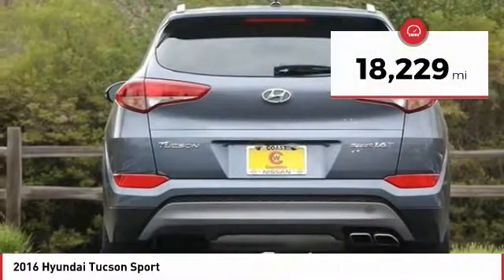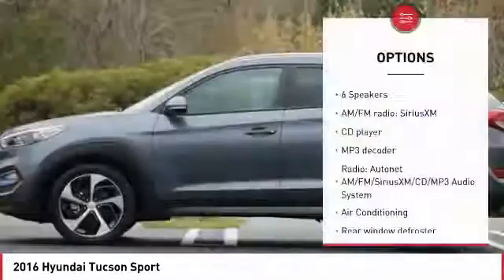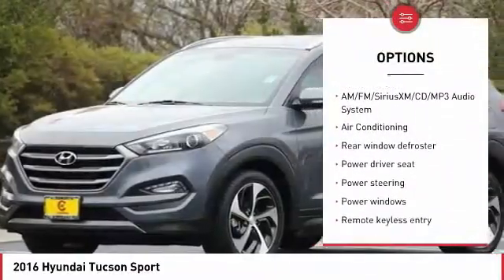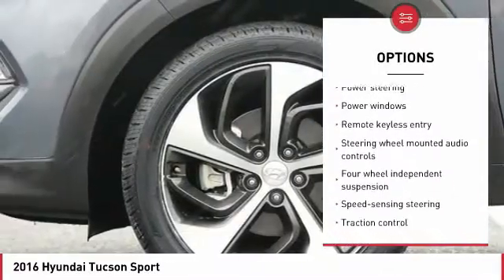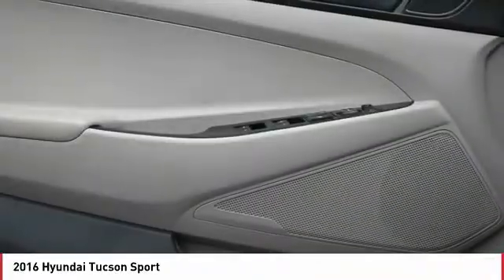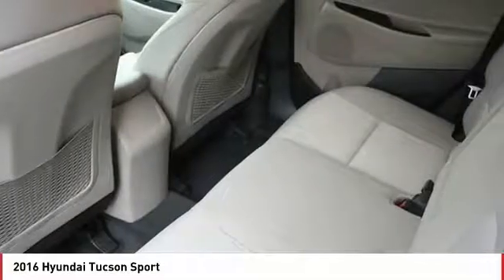2016 Hyundai Tucson 2016 Hyundai Tucson Sport FOR SALE in San Luis Obispo, CA P2115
Coast Nissan
12150 Los Osos Valley Rd

Grey 2016 Hyundai Tucson Sport FWD 7-Speed Automatic 1.6L I4 DGI Turbocharged DOHC 16V ULEV II 175hp ABS brakes, Electronic Stability Control, Heated door mirrors, Heated Front Bucket Seats, Heated Front Bucket Seats w/Power Driver s Seat, Illuminated entry, Low tire pressure warning, Power Liftgate, Remote keyless entry, Traction control.  San Luis Obispo, SLO, Arroyo Grande, Pismo Beach, Paso Robles, 93405, Recent Arrival!   Awards:     2016 KBB.com Best Buy Awards Finalist     2016 KBB.com 10 Best SUVs Under  25,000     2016 KBB.com 10 Best All-Wheel Drive Vehicles Under  25,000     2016 KBB.com 5-Year Cost to Own Awards  Reviews:      Turbocharged engine delivers peppy acceleration and good fuel economy; plenty of advanced safety and infotainment features are available; comfortable ride on rough roads. Source: Edmunds  All used vehicles come equipped 3M Clear Paint Protection PKG for  395, Door Edge Guards & Door Handle Cup Inserts. Comes with 10 Year Warranty & Free Replacement on 3M PKG, This package is in addition to any and all sale price listed on-line or at dealership.  Vehicle price and availability are subject to change without notice.